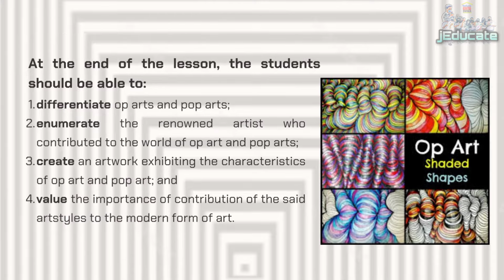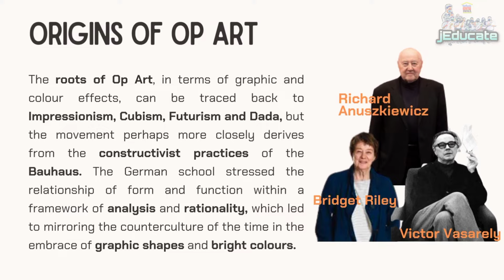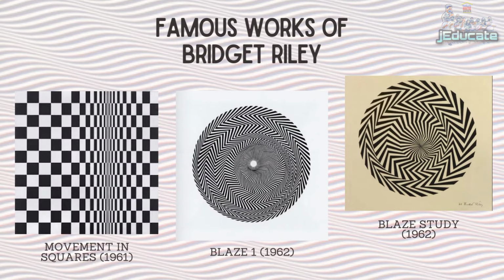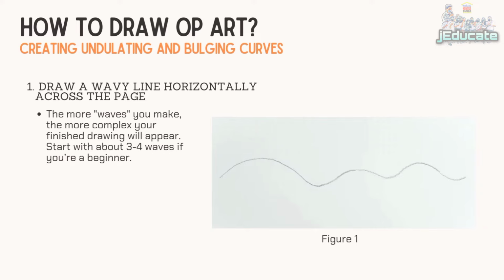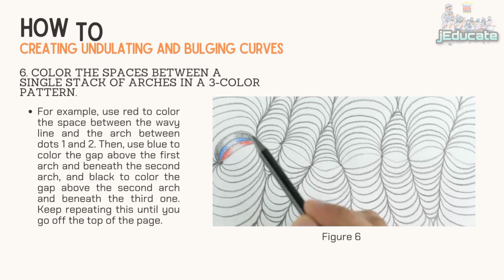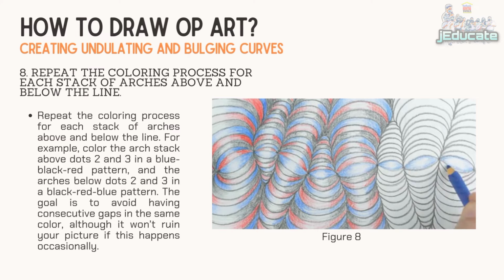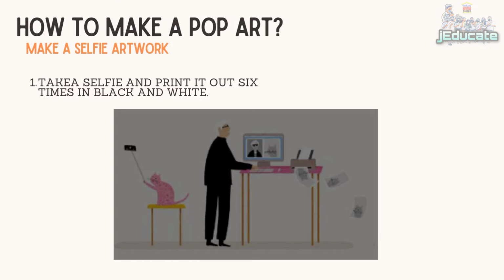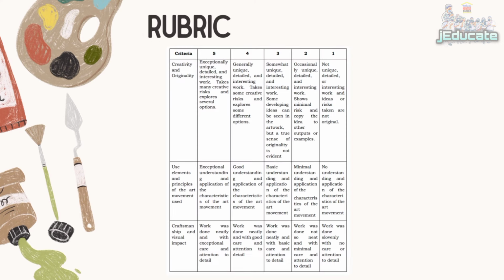ARTS 10 / OP ART AND POP ART / QUARTER 1 / MODULE 2 / VARIOUS ARTS MOVEMENT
ARTS 10 QUARTER 1 / MODULE 2: CHARACTERISTICS OF ARTS FROM THE VARIOUS ARTS MOVEMENT /
IMPRESSIONISM